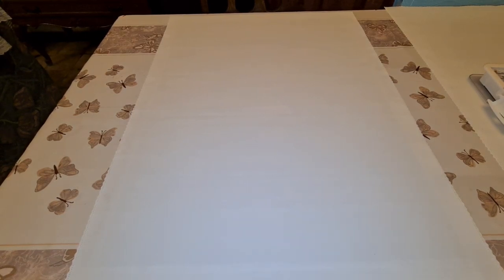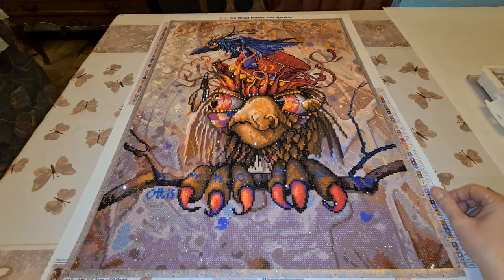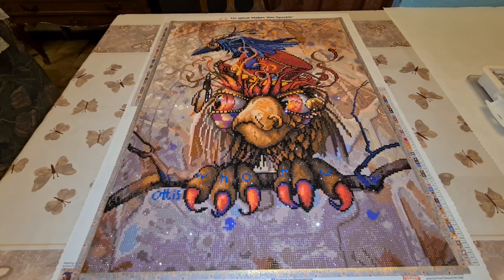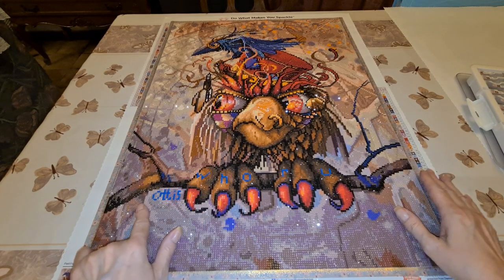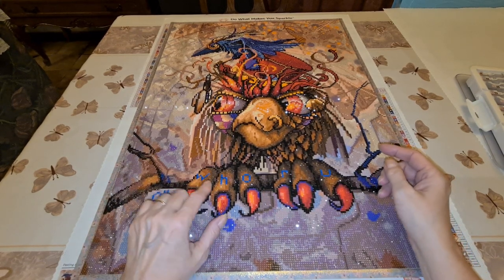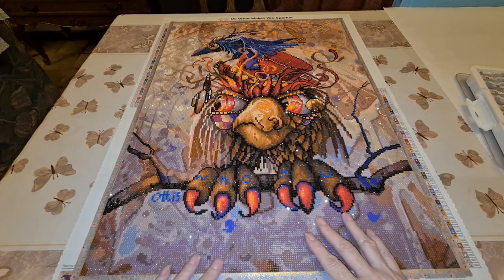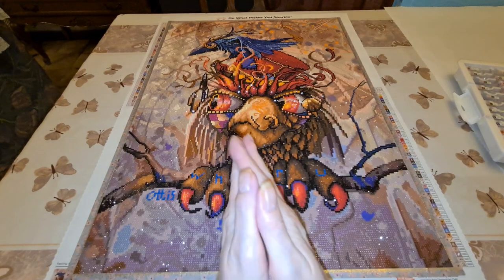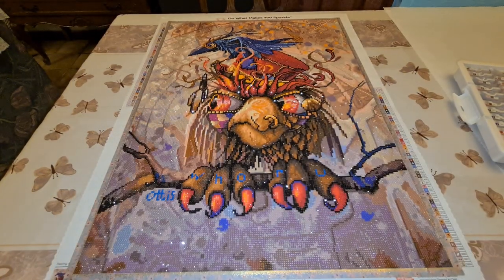Post Review of OTTIS- Who R U? by Richard Lorenz from Diamond Art Club. ❤️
3.